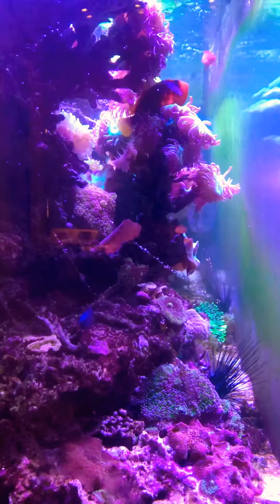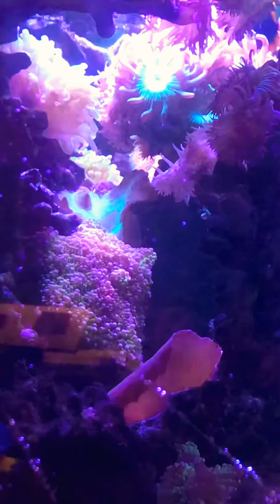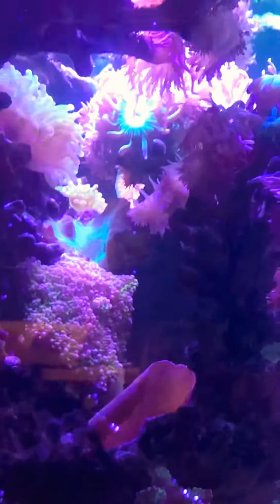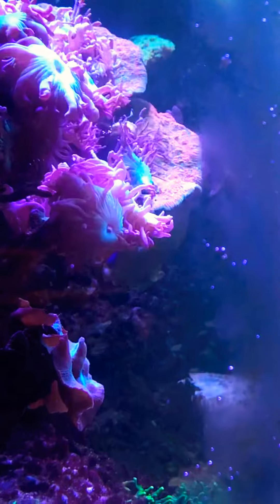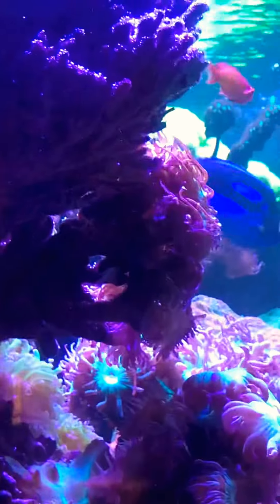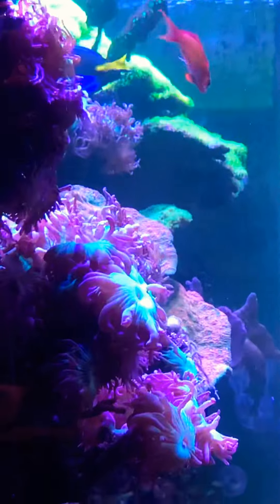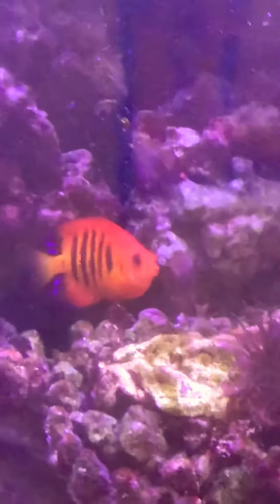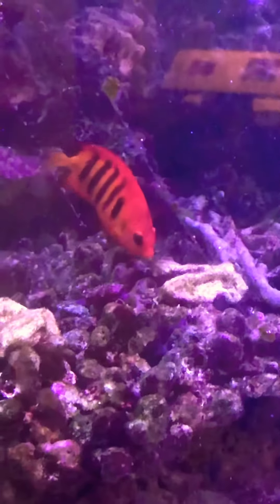Aquarium at the ROM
Aquarium of fish and coral reef.